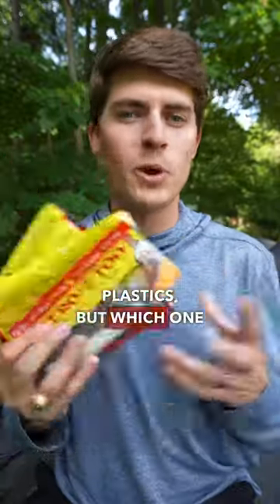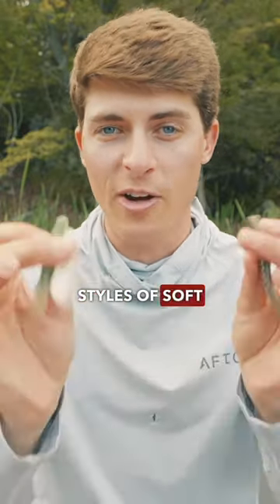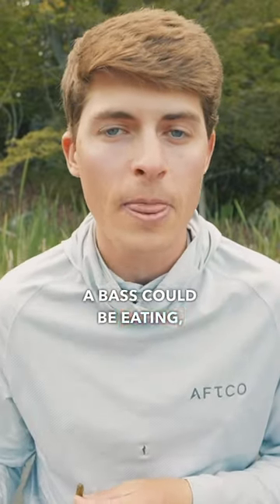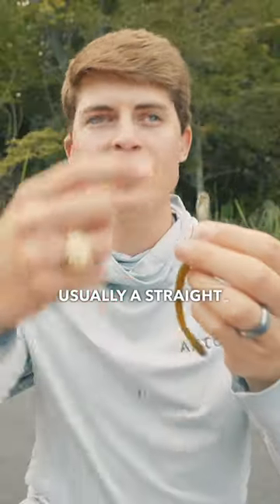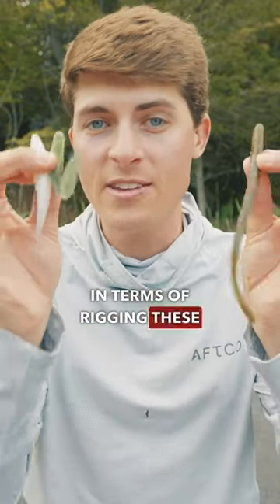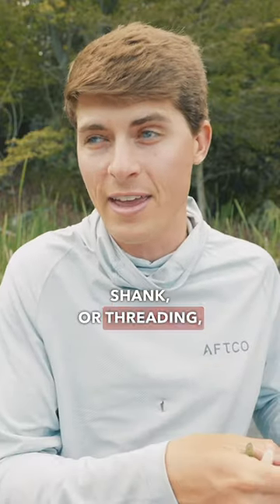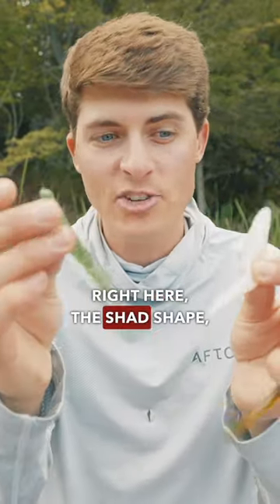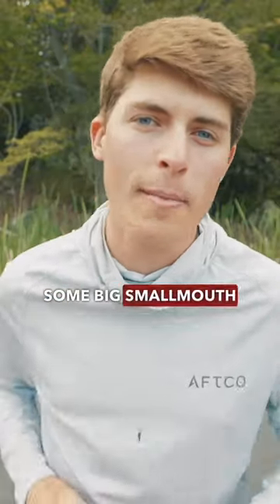Drop Shot Soft Plastics For Bass!